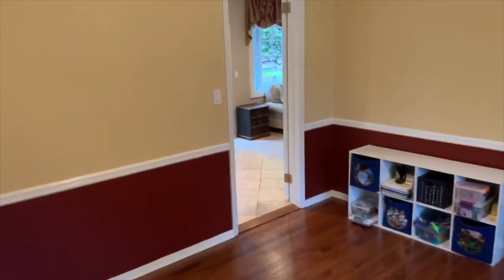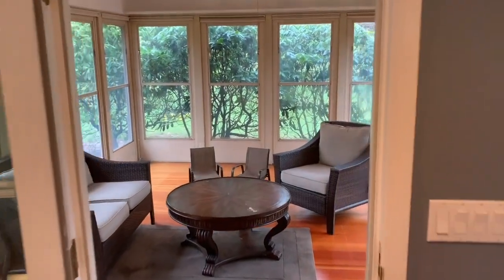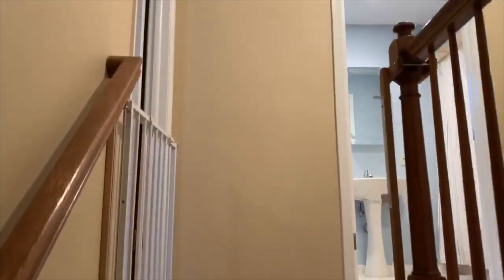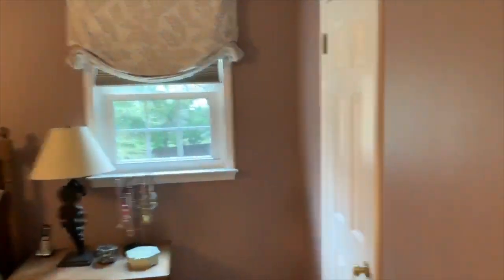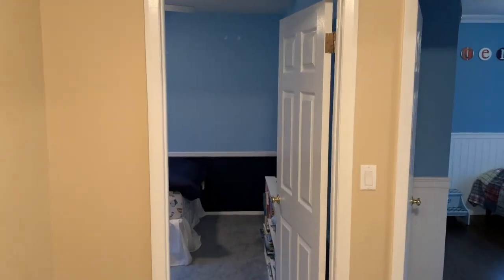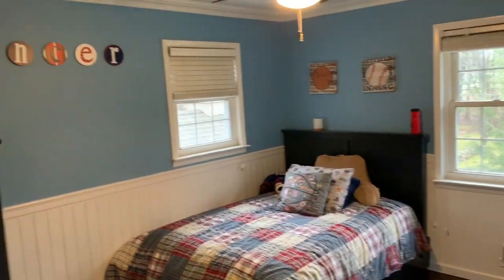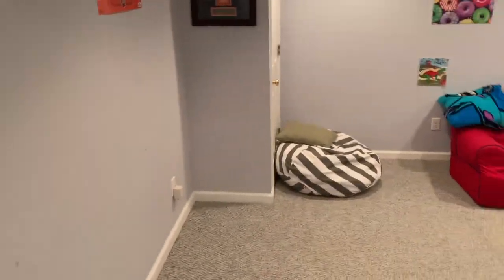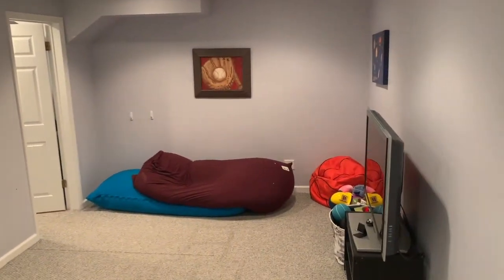3 Potter Lane, Airmont NY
Real Estate, homes, Airmont,